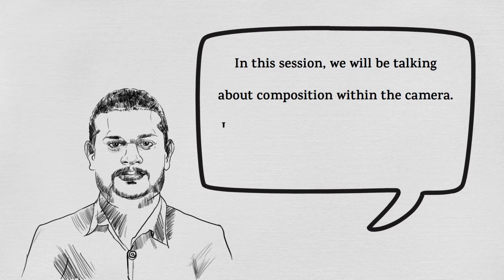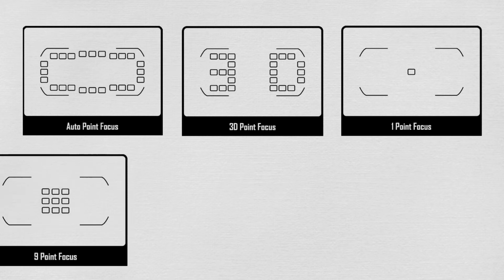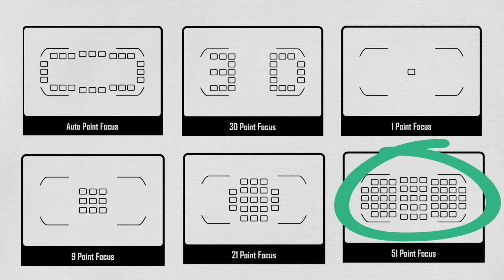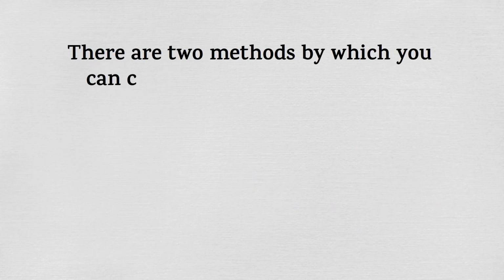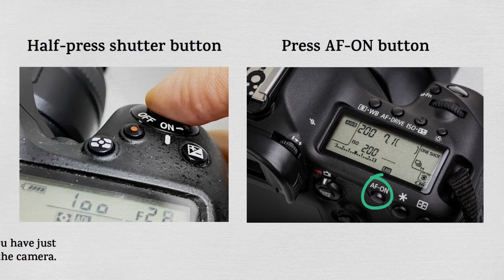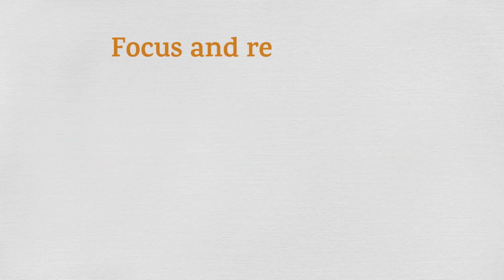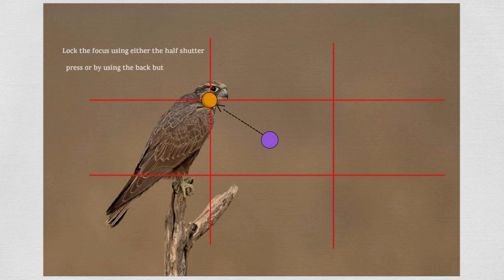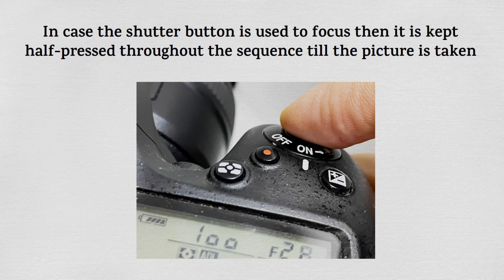Photojournalism PJ W7 L18 Part 2 : Doing composition: In-camera composition